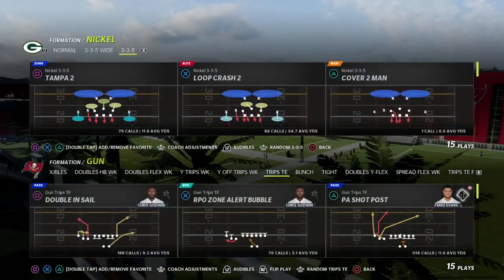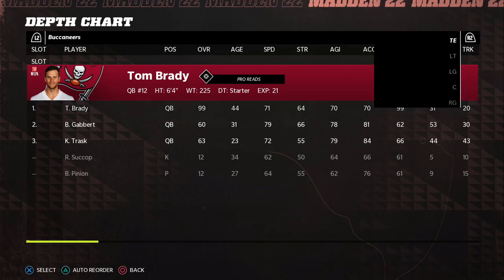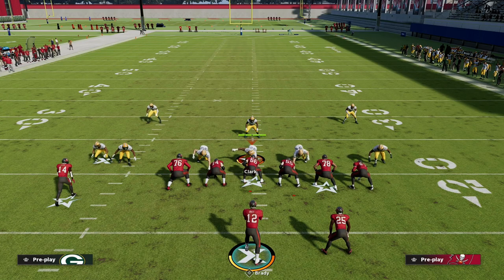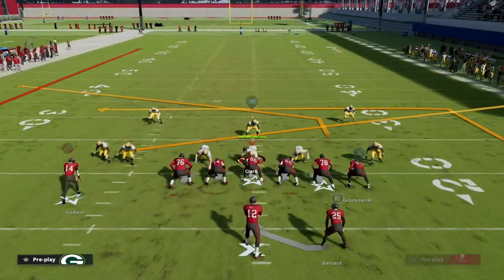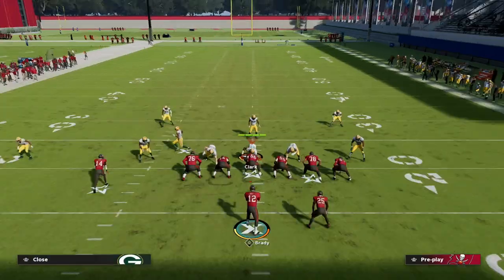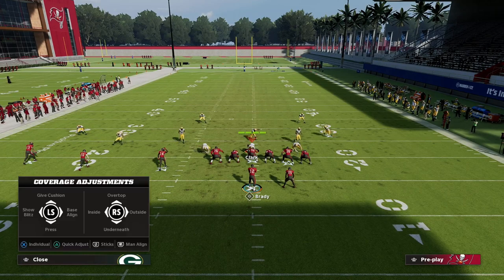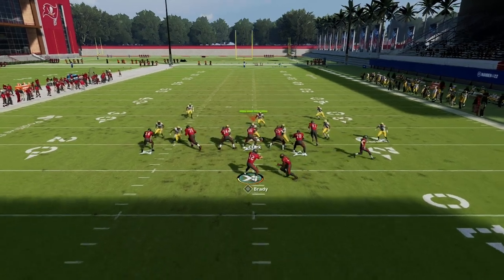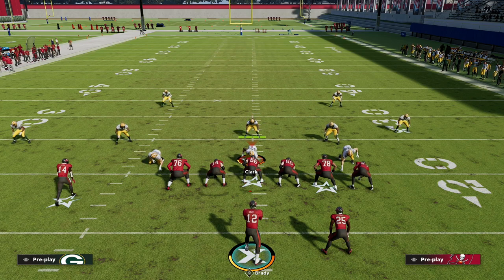How To Torch The Man Coverage META In Madden 22| Madden 22 Tips